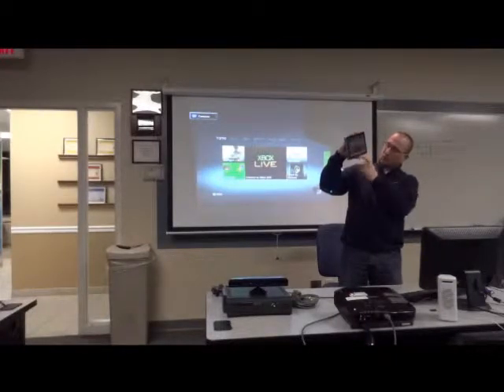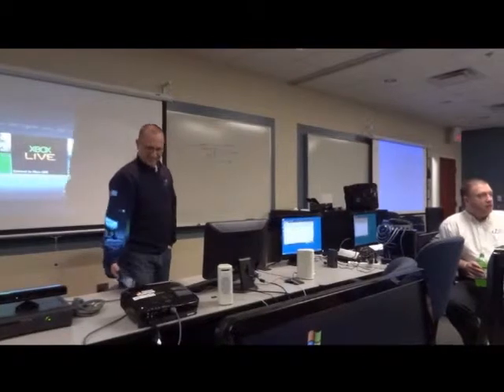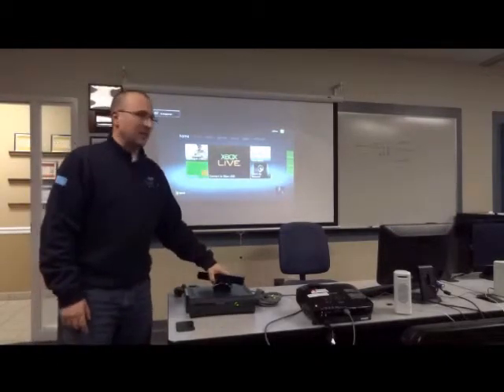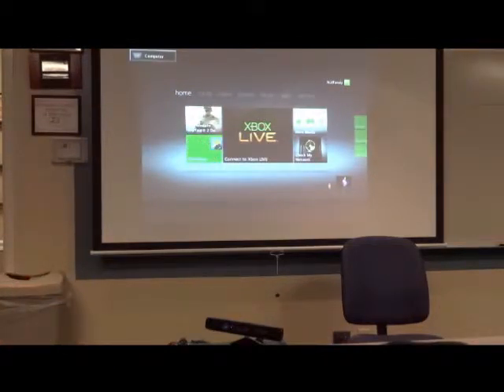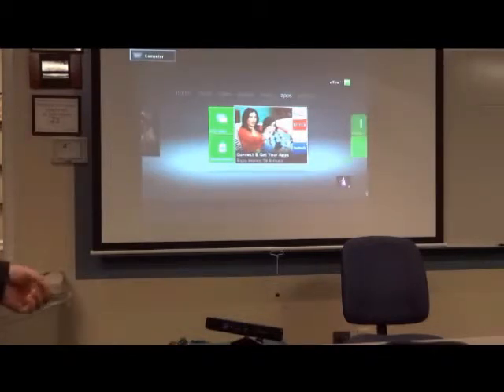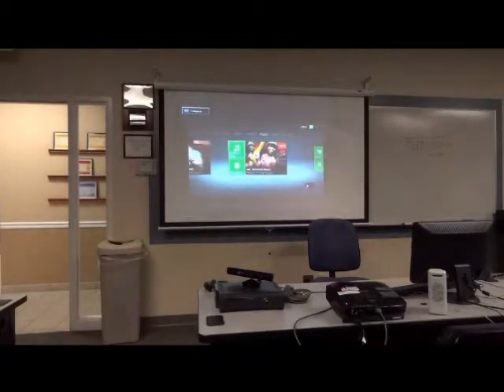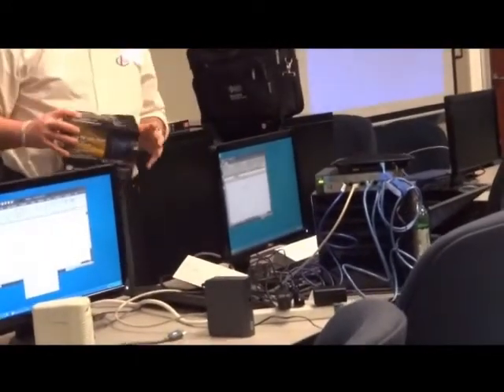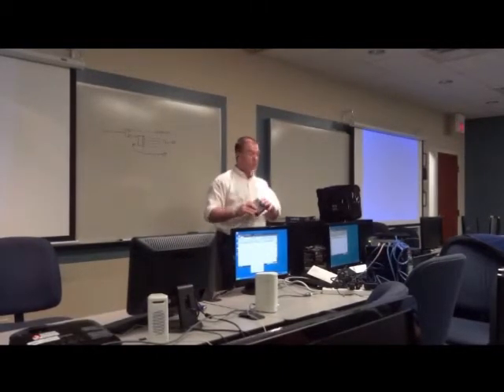CINPA SBSSIG Geek Toys Night, Part I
Dec 22, 2011 Presentation, Part I